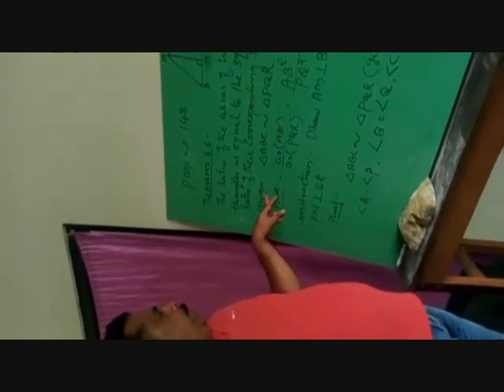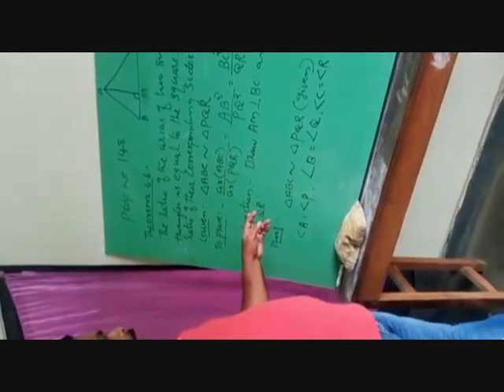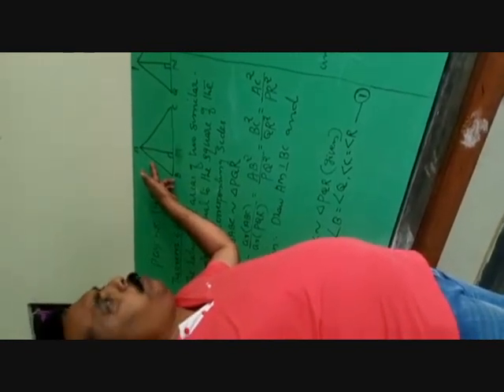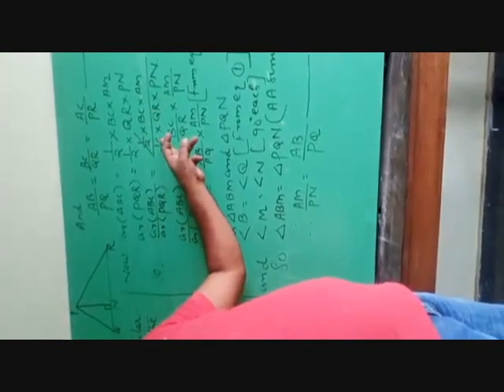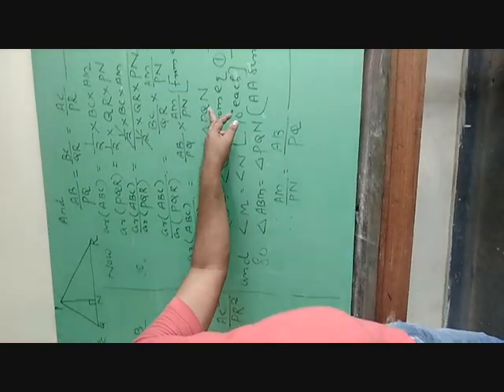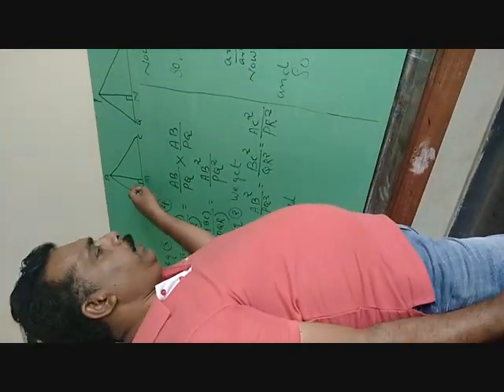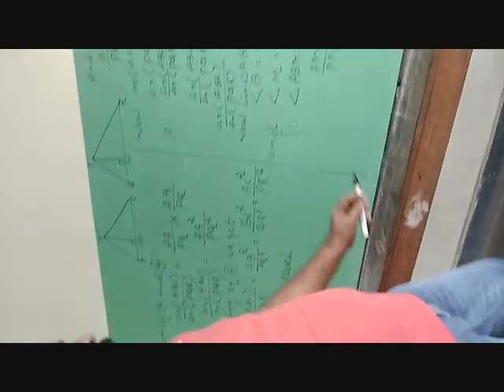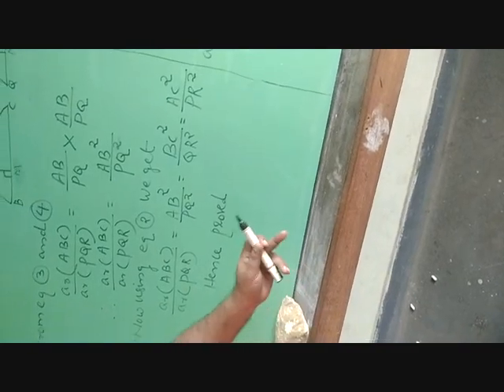St. Joseph Hr. Sec. School, CMD. Class 10 Maths by Sir Biju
St. Joseph Hr. Sec. School, CMD. Class 10 Maths on Theorem 6.6 by Sir Biju